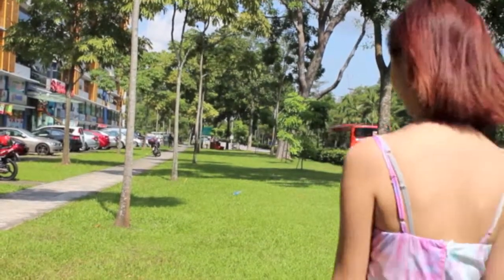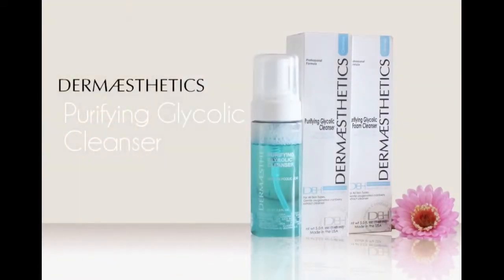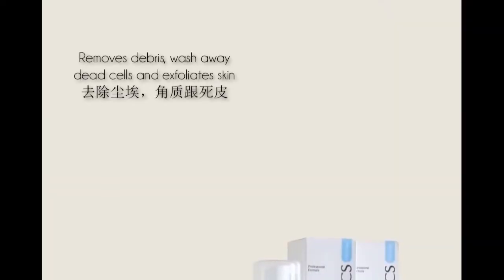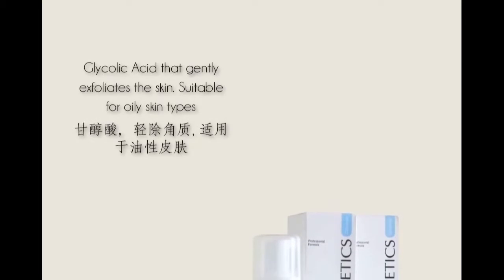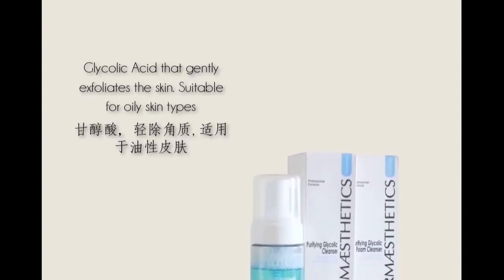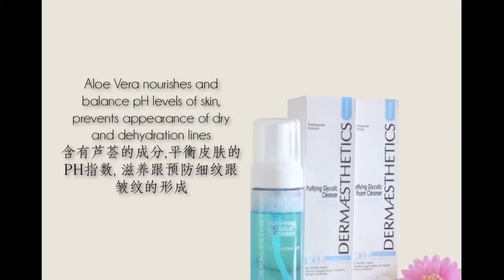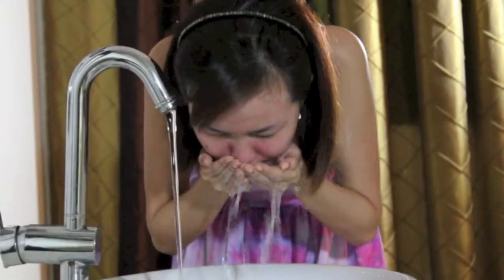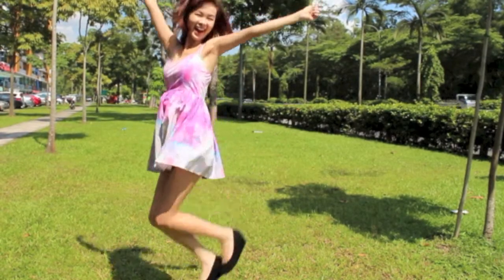Purifying Glycolic Foam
Purifying Glycolic Cleanser is a foam type cleanser, easy to use due to its texture. It gently washes away dead skin cells and allows for an even exfoliation without over drying and balances the pH levels of the skin. The Aloe Vera nourishes and prevents the appearance of dry (dehydration) lines while the Vitamin B aids in tissue repair and minimizing future blemishes. This daily wash cleanser is completed with the use of Allantoin nourishing and calming the skin.

Moisten face with water and pump an ample amount of Purifying Glycolic Cleansing Foam into hands. Massage all over face to insure thorough cleansing. Rinse and remove with water.